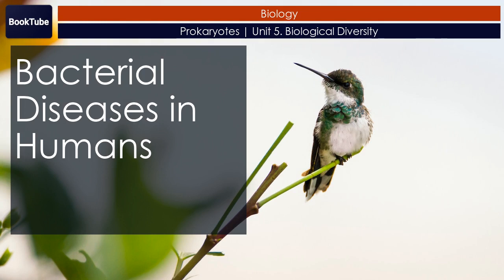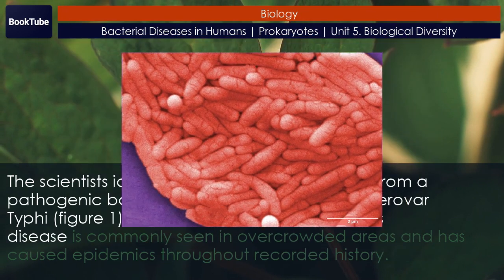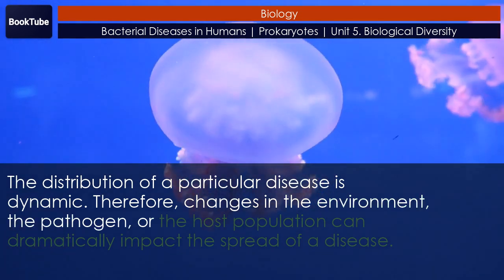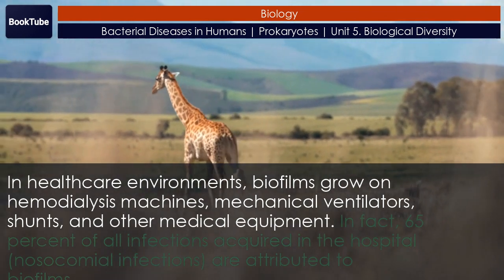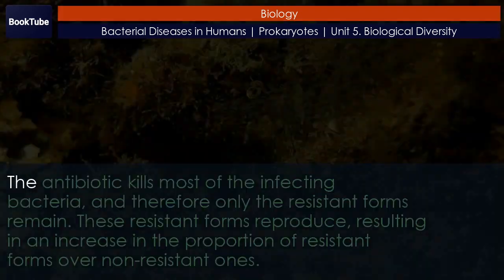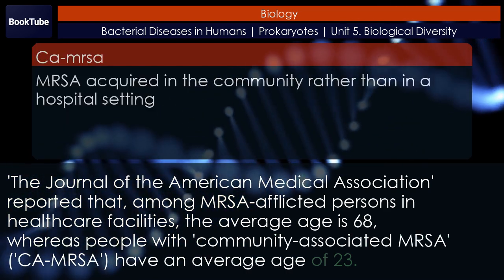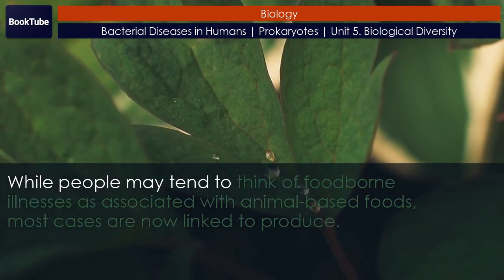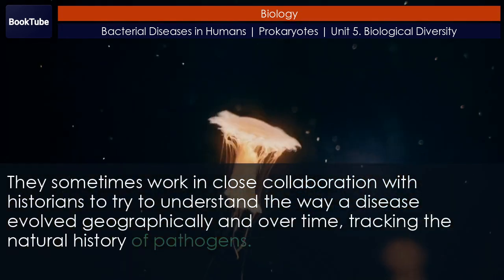Bacterial Diseases in Humans | Prokaryotes: Bacteria and Archaea | Unit 5. Biological Diversity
Chapter: Bacterial Diseases in Humans
Collection: Prokaryotes: Bacteria and Archaea
Unit 5. Biological Diversity
Book: Biology

Devastating diseases and plagues have been among us since early times. There are records about microbial diseases as far back as 3000 B.C. Infectious diseases remain among the leading causes of death worldwide. Emerging diseases are those rapidly increasing in incidence or geographic range. They can be new or re-emerging diseases (previously under control). Many emerging diseases affecting humans, such as brucellosis, are zoonoses. The WHO has identified a group of diseases whose re-emergence should be monitored: Those caused by bacteria include bubonic plague, diphtheria, and cholera. Biofilms are considered responsible for diseases such as bacterial infections in patients with cystic fibrosis, Legionnaires' disease, and otitis media. They produce dental plaque; colonize catheters, prostheses, transcutaneous, and orthopedic devices; and infect contact lenses, open wounds, and burned tissue. Biofilms also produce foodborne diseases because they colonize the surfaces of food and food-processing equipment. Biofilms are resistant to most of the methods used to control microbial growth. The excessive use of antibiotics has resulted in a major global problem, since resistant forms of bacteria have been selected over time. A very dangerous strain, methicillin-resistant 'Staphylococcus aureus' (MRSA), has wreaked havoc recently. Foodborne diseases result from the consumption of contaminated food, pathogenic bacteria, viruses, or parasites that contaminate food.

00:00 Bacterial Diseases in Humans
01:02 Long history of bacterial disease
01:50 The plague of athens
02:45 Bubonic plagues
04:19 Migration of diseases to new populations
05:01 Emerging and re-emerging diseases
07:18 Biofilms and disease
09:17 Antibiotics: are we facing a crisis?
11:15 One of the superbugs: mrsa
14:00 Foodborne diseases
17:17 Career connection
18:53 Section summary